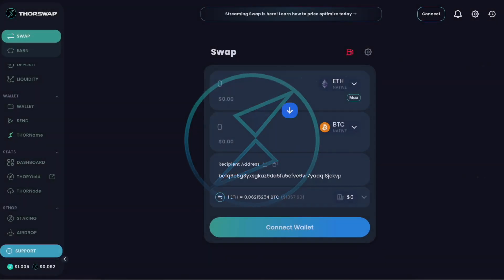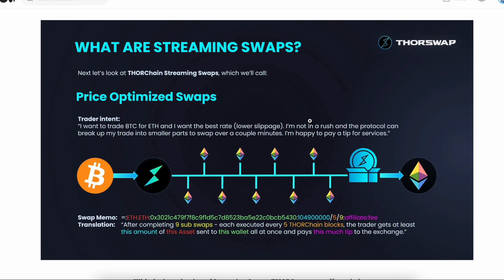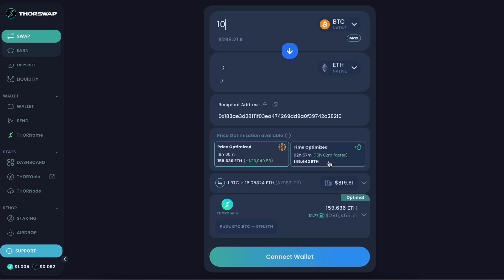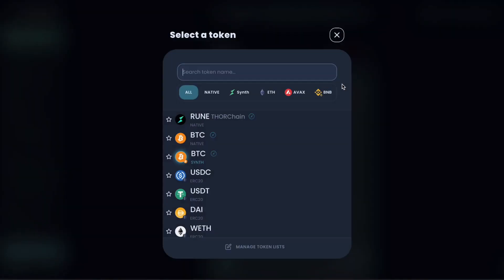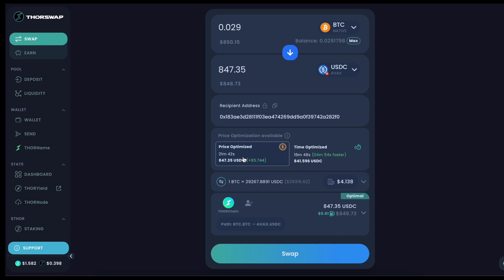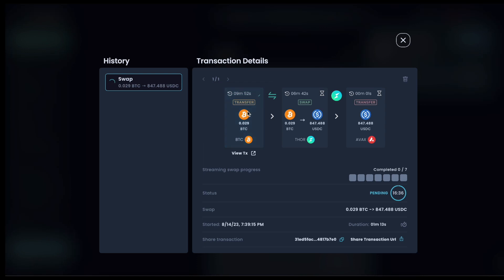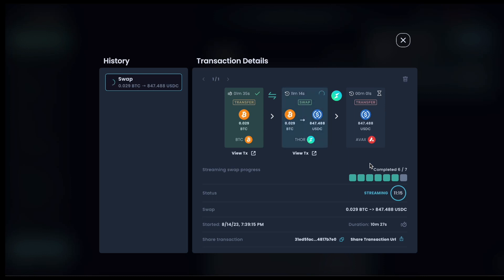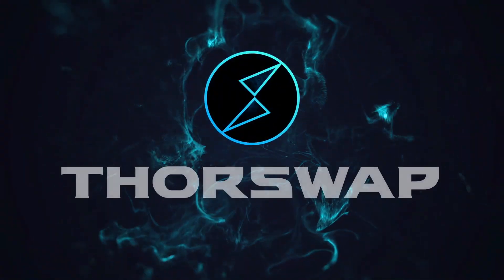Streaming Swaps Tutorial: Efficient Multichain Swapping on THORSwap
Introducing Streaming Swaps: This new feature drastically reduces slippage, allowing large swaps between native BTC, ETH, and many more crypto assets.